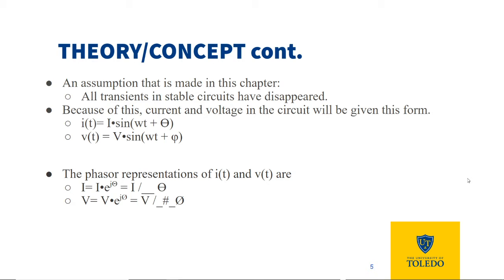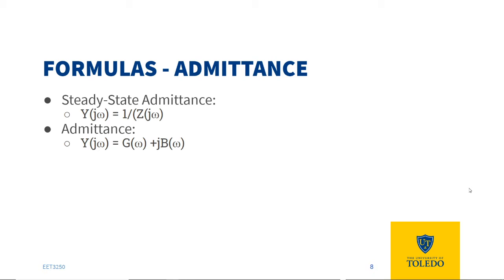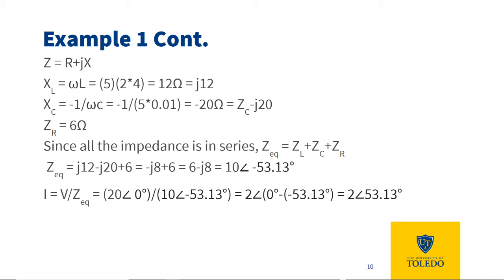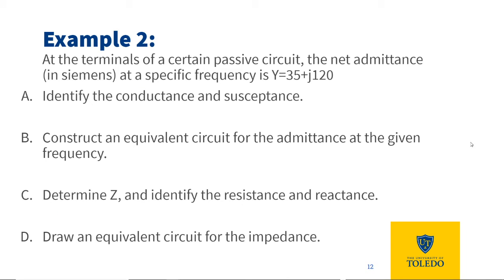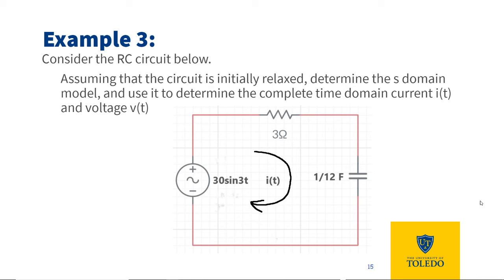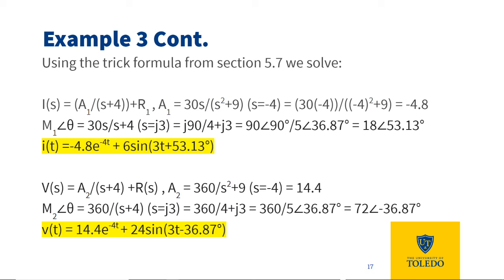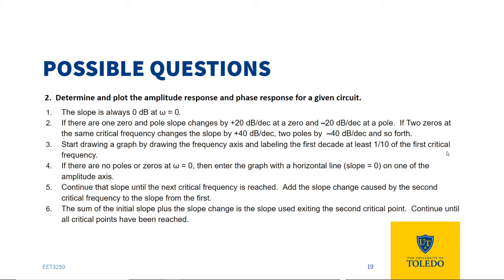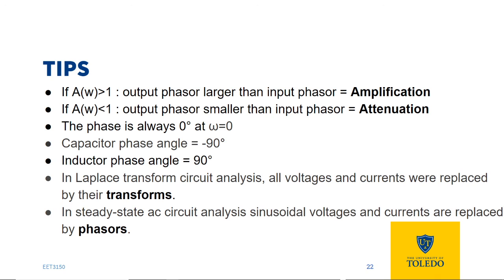EET 3250 Chapter 8 Video